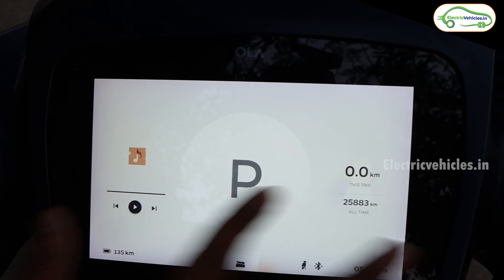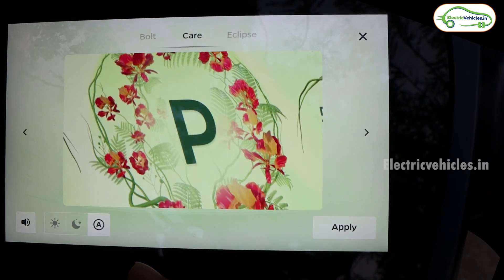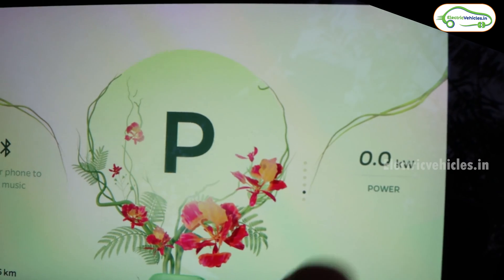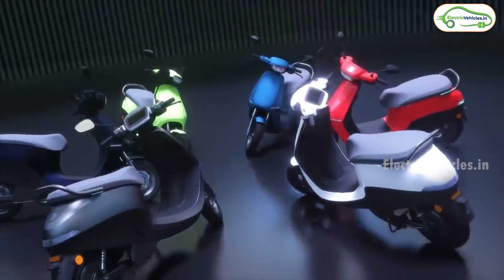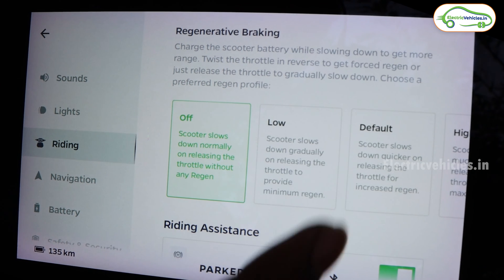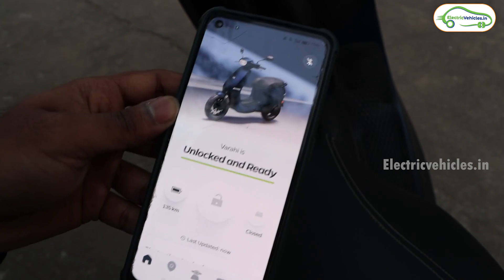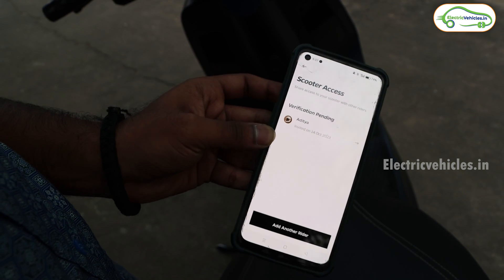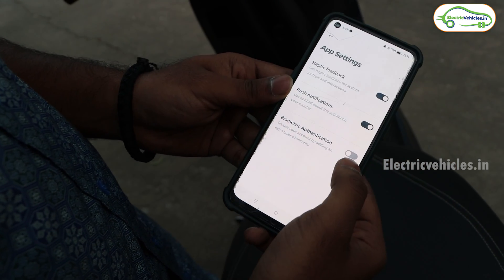Mind Blowing New Features | Move OS 4.0 Features | OLA Electric | Electric Vehicles India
OLA Move Os 4
Features in OLA Move Os 4
Ola Software Update
Ola Move Os Features
New OLA Maps
Geo Fencing in OLA Scooters
Find my Scooter Option in OLA Scooters
Regenerative Braking in OLA Scooters
Ride Statistics in Ola Scooters
Fast Charging in OLA Scooters
Care Mood In Ola Scooters
Concert Mode In OLA Scooters
Cruise Control In Eco Mode in OLA scooters
Tamper Detection in OLA Scooters
OLA S1 Pro Gen 2
OLA S1 Air
Ola S1 X
Ola S1 X+